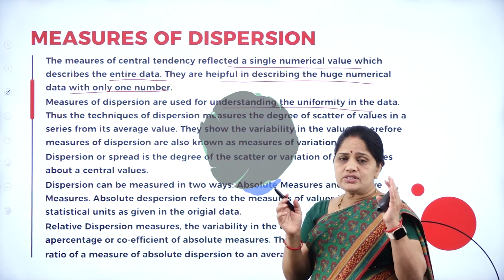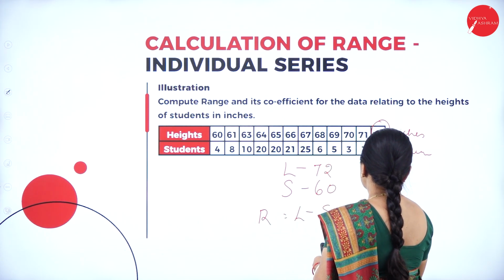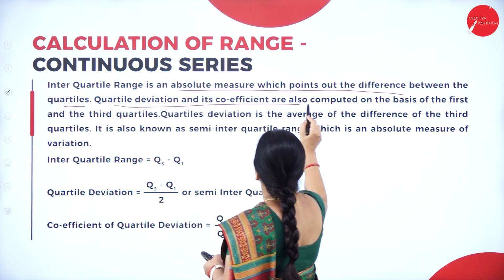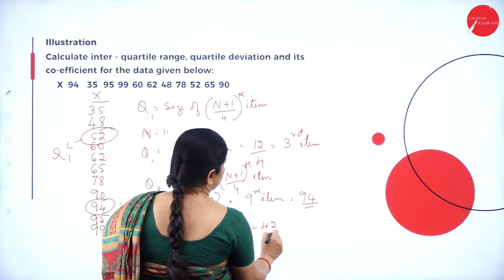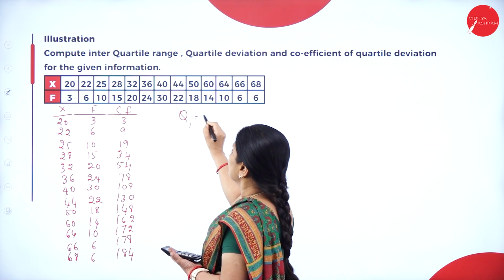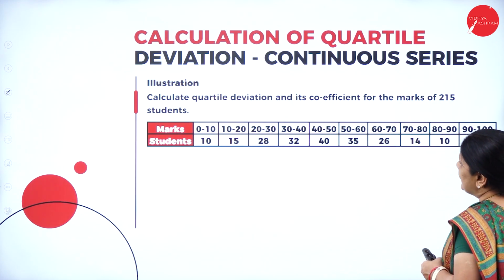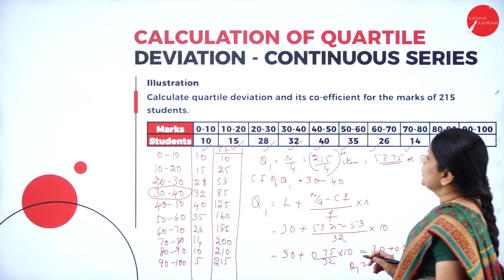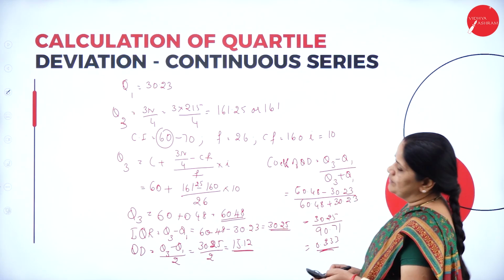DAY 09 | STATISTICS FOR BUSINESS DECISIONS | III SEM | B.BA | NEP | MEASURES OF CENTRAL TENDENCY |L5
Course : B.BA
Semester :III SEM
Chapter Name : MEASURES OF CENTRAL TENDENCY
Lecture : 5